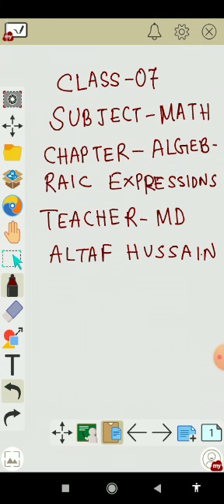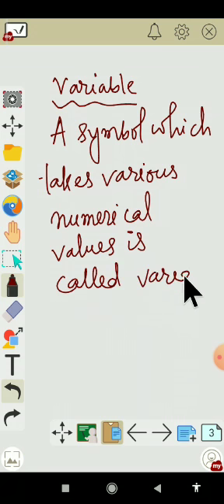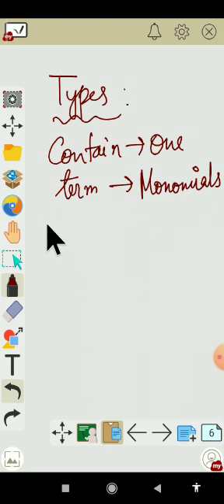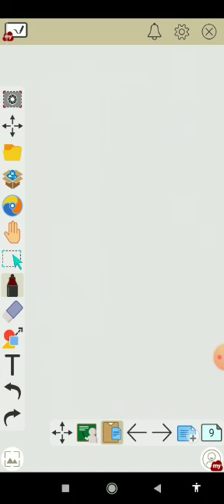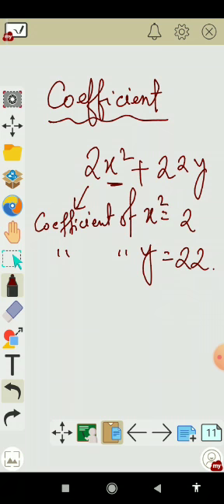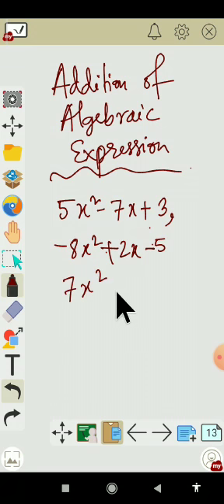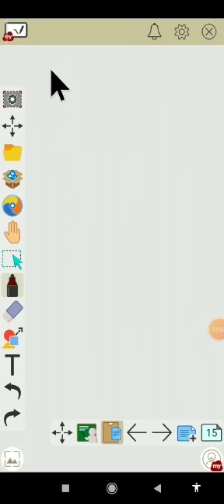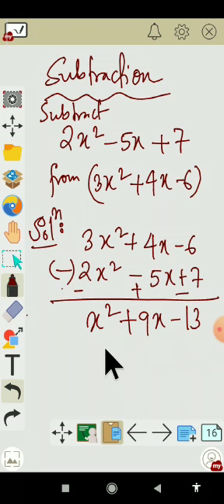Class 7th Math, 18-06-21